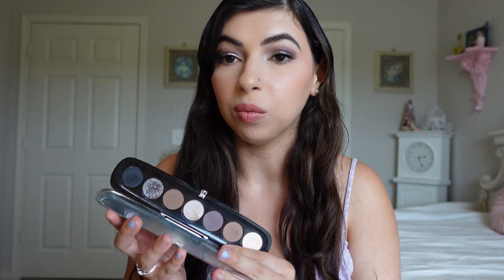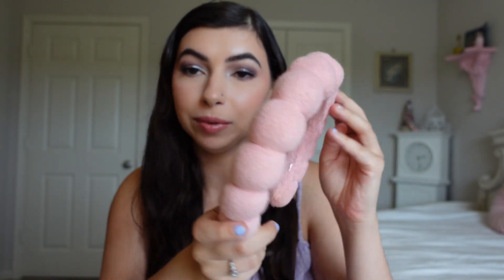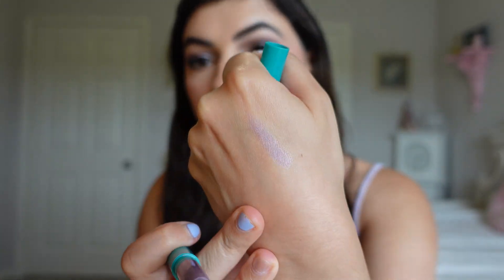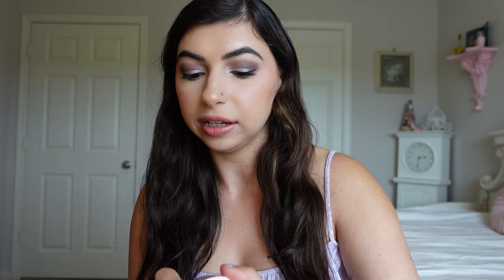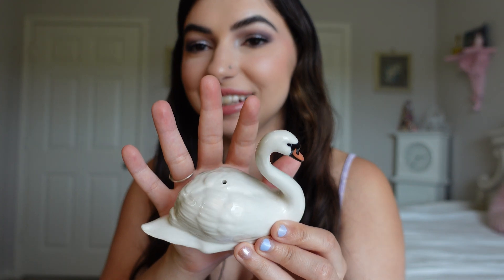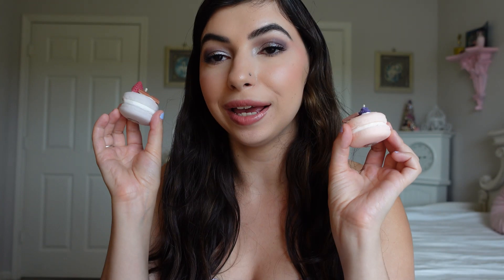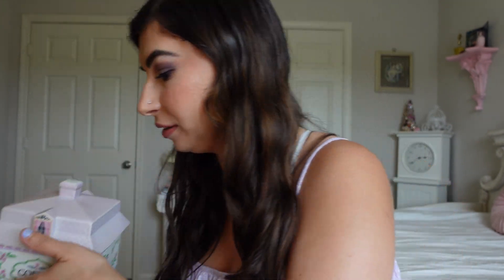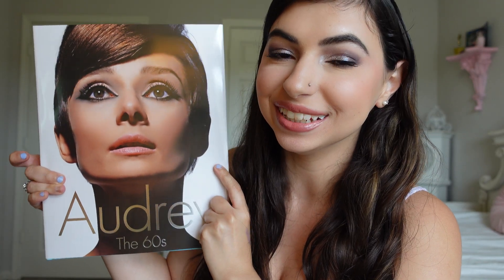Recent Favorites!!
Hi! I'm Shanny! I'm a licensed cosmetologist who loves all things makeup! Today I'm going to be showing you my recent favorites, including makeup, skincare, and more! I hope you enjoy! Have a great day!